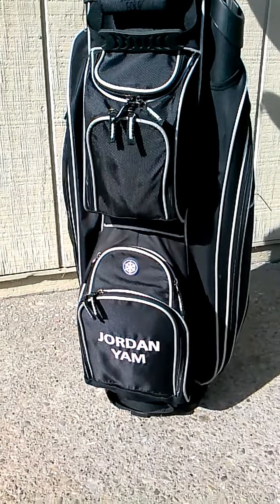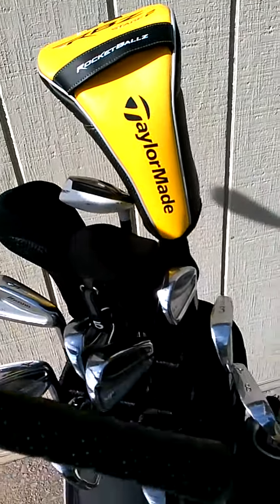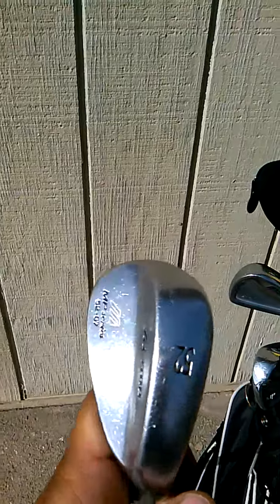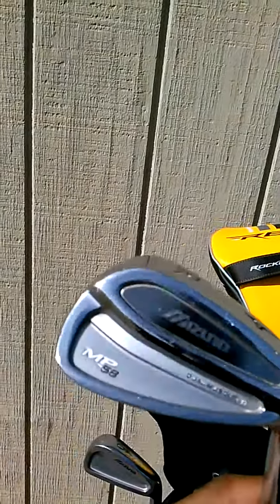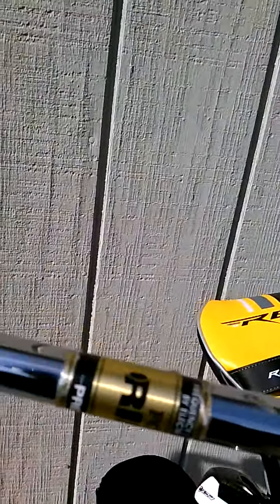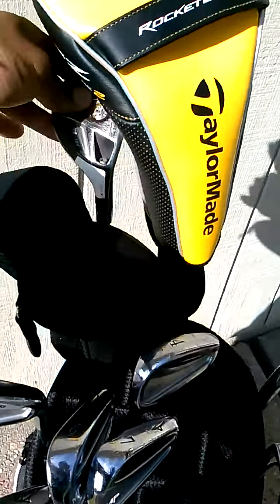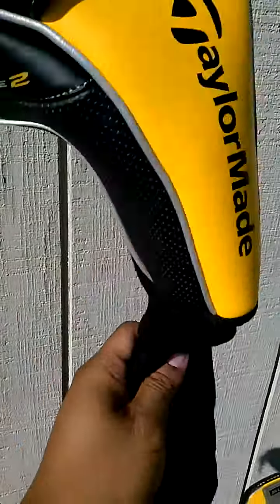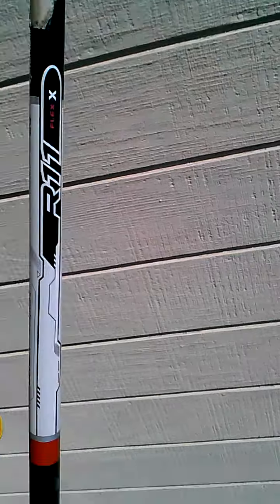Whats in the bag?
Here is what I am currently playing with on the course.